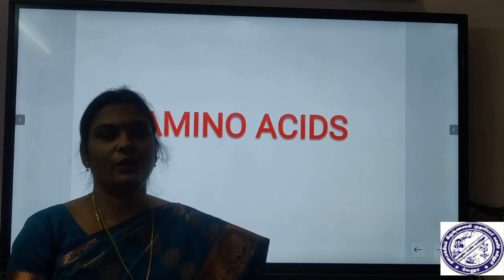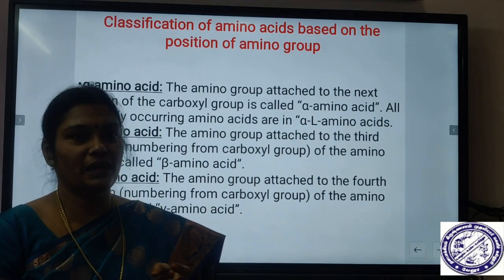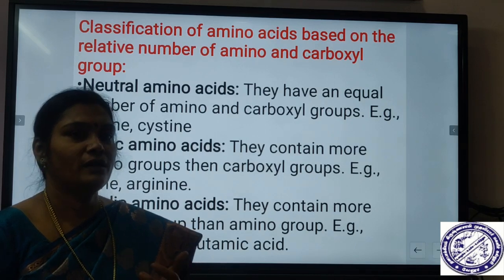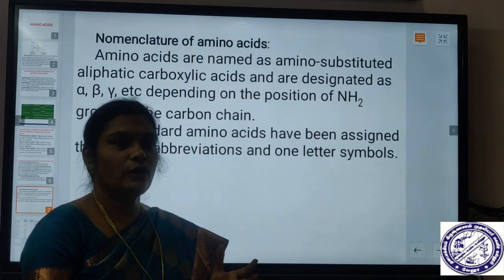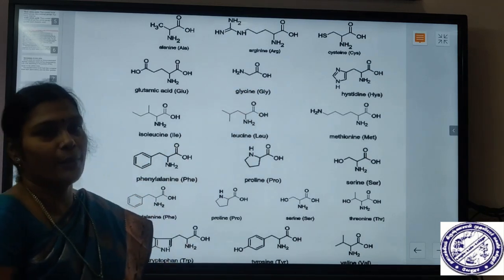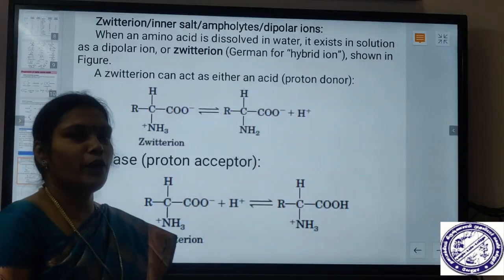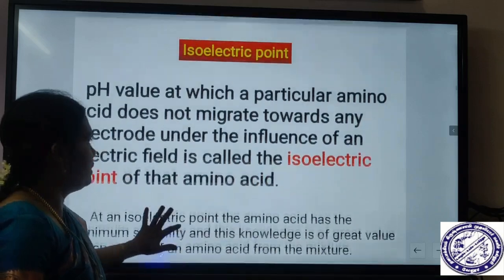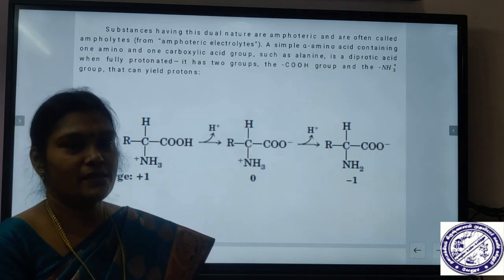BASICS OF AMINO ACIDS BY Dr. S.SANTHALAKSHMI (CHEMISTRY)